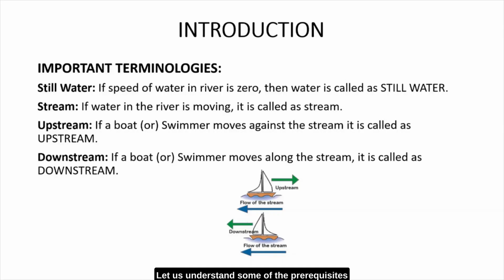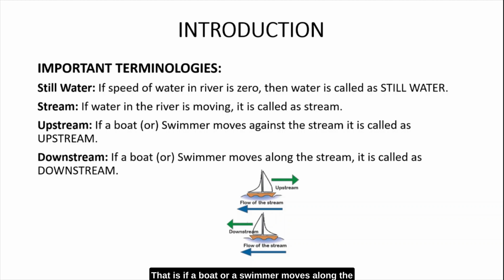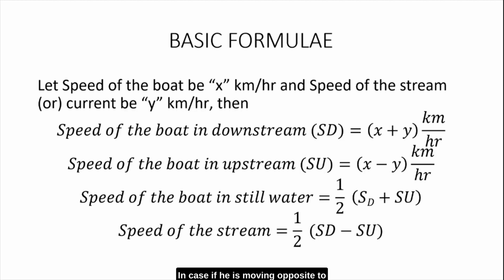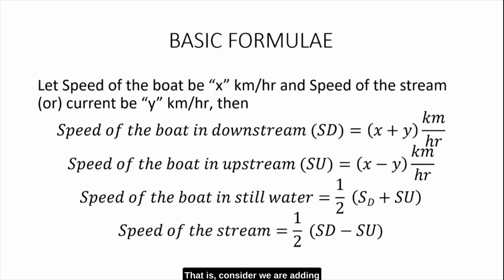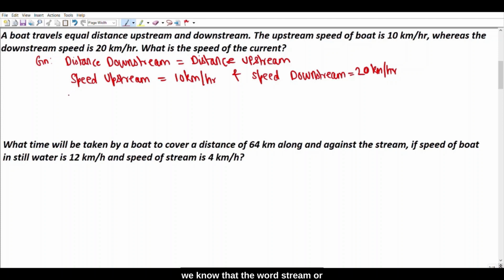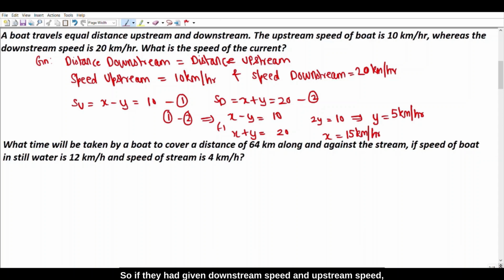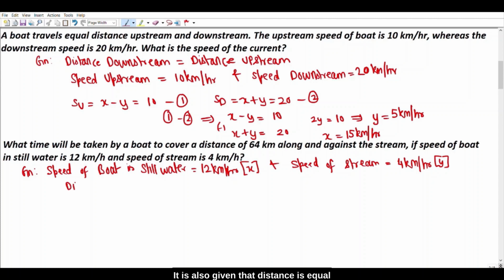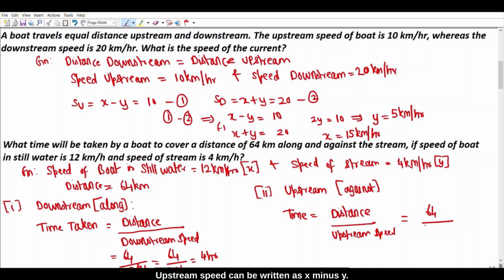Boats and Streams - Part 1 - Introduction and Basics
In this video, viewers can learn the fundamentals of the Quantitative Aptitude topic "Boats and Streams". Terminologies would be explained with basic definitions. Numerous examples would be solved to help the viewers understand the concept in-depth. Listeners are requested to practice solving more and more problems to increase the speed of solving them. Click on the below link to access the playlist of "Averages" and "Ages", "Time, Speed and Distance" and "Problems on Trains".